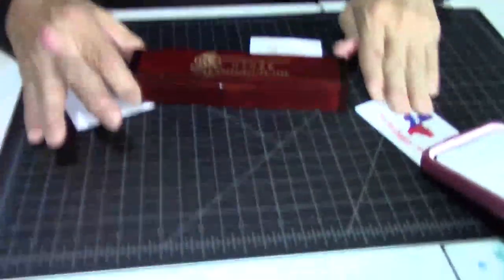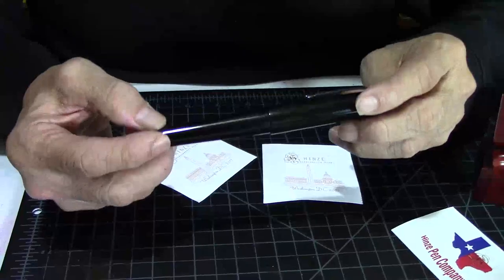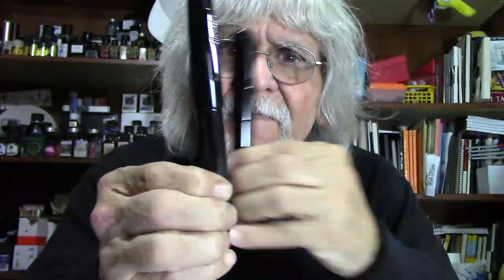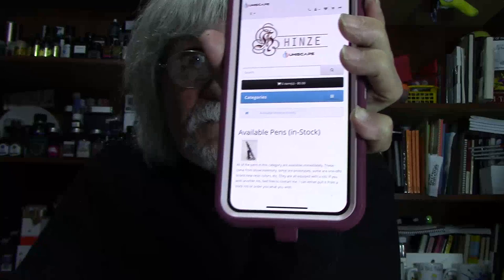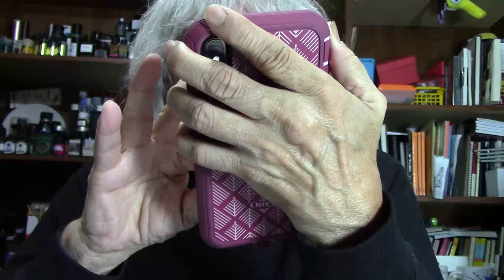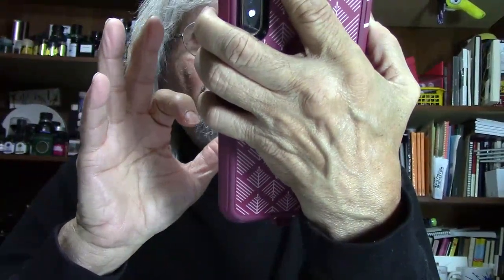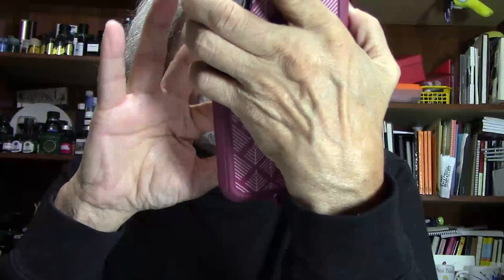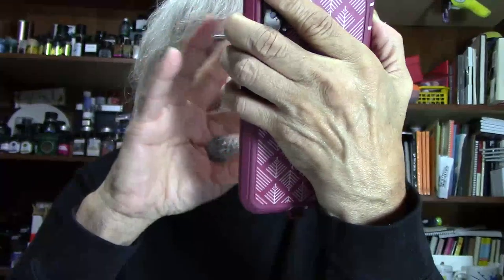Hinze Custom Pens Upcoming Black Friday Sale/'Cyber Monday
Featuring Jim Hinze Custom Pens.  Episode 949.

LIKE:  Did you like this video?  Please hit the "like" button!